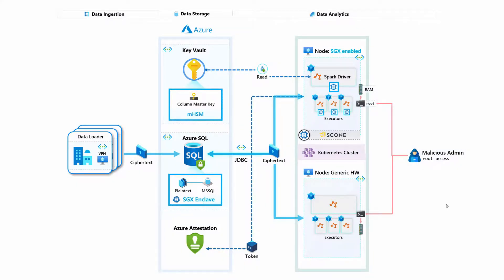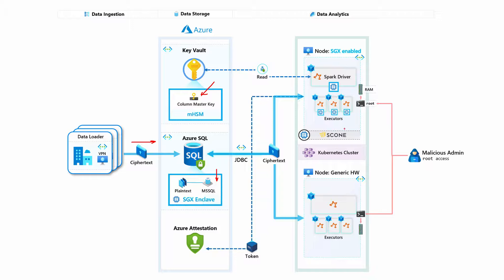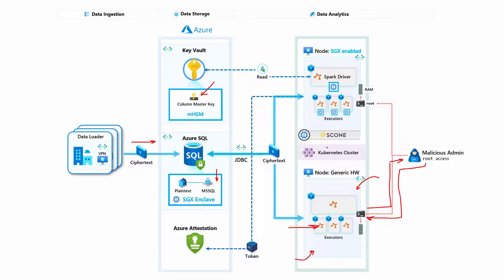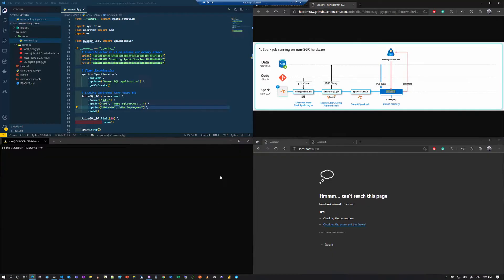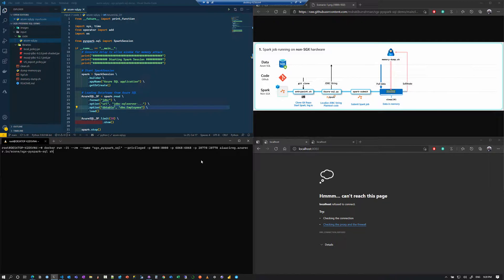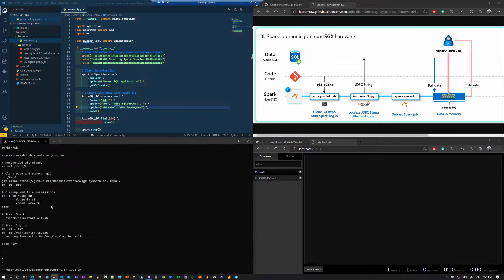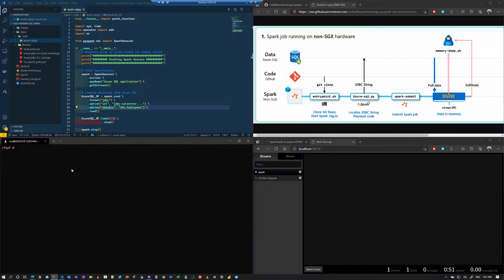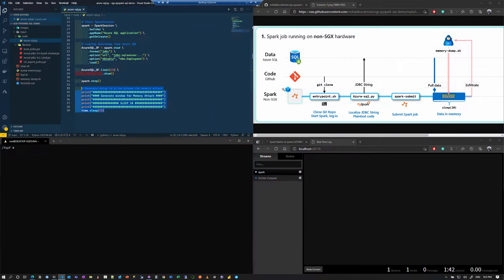Confidential Analytics with Apache Spark on SGX enabled Containers in Azure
This video demonstrates an end-to-end architecture for Confidential Analytics on Azure SGX enabled machines (AKS or Standalone) for running secured, containerized analytics applications - specifically Apache Spark with Azure SQL DB (Secured Enclaves).

Confidential analytics in this context is meant to imply: "run analytics on PII data with peace of mind against data exfiltration" - this includes potential root-level access breach both internally (rogue admin) or externally (system compromise).

The full code repository and steps to reproduce this demo are available